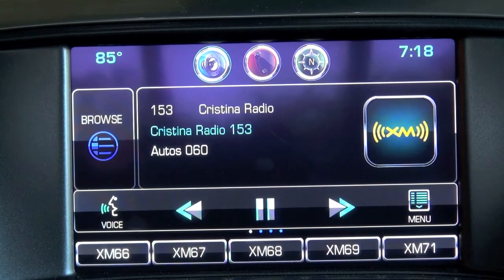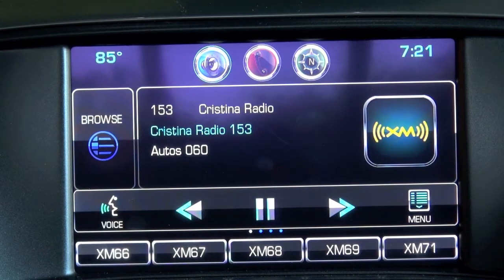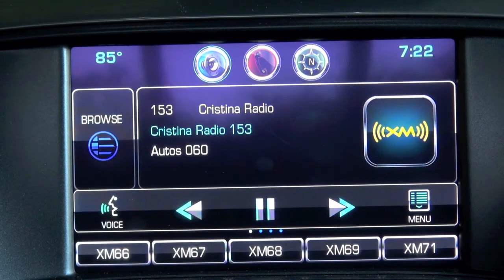Autos 0-60: 2014 Hyundai Equus drive around Miami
2014 Hyundai Equus drive around Miami